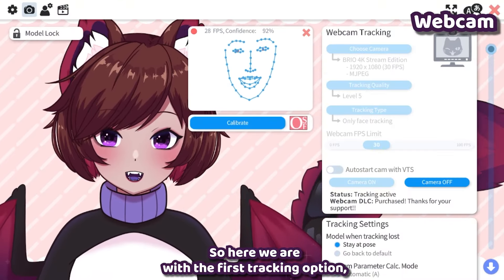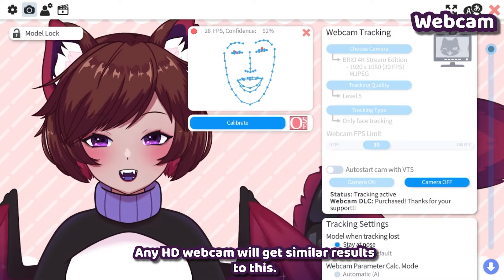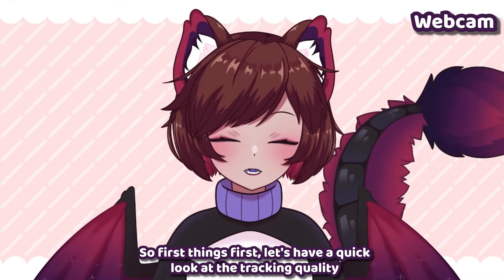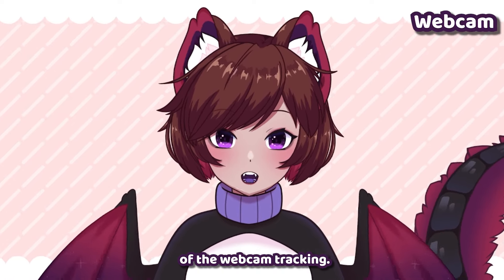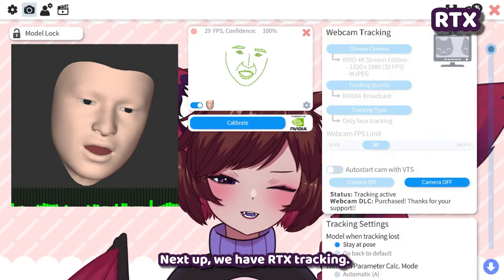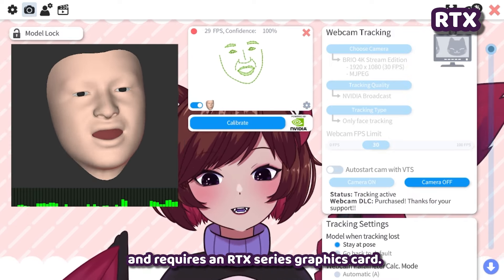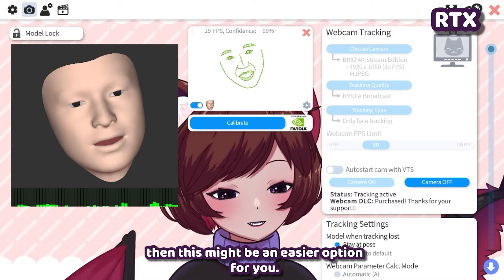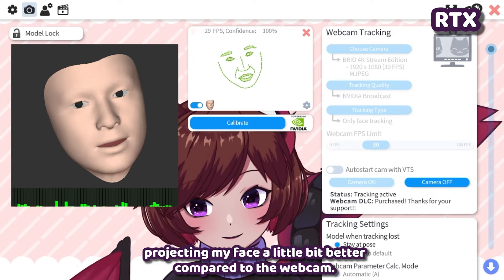VTubeStudio Tracking Comparison | Webcam/RTX/iphone/VBridger + Glasses User Friendly?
I compare the 4 main tracking types in VTubeStudio, including if they're good for those that use glasses!
There are a couple of other niche trackers for VTubeStudio such as meowface (using android) which aren't included however most of these alternatives I've tested are around RTX~Webcam in terms of capture quality.

Logitech Brio

Chapters:
00:00 - Intro
00:36 - Webcam Demo
02:32 - RTX Demo
04:25 - iPhone Demo
06:09 - VBridger Demo
07:53 - Side by Side
08:15 - Price and Final Thoughts